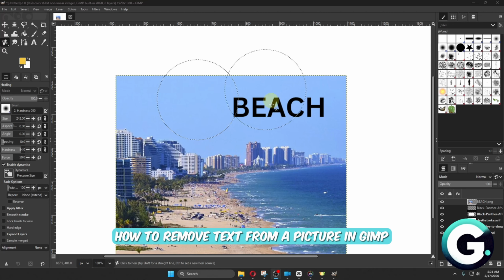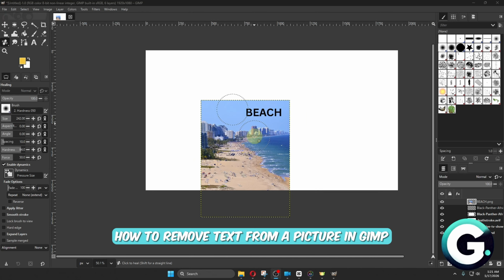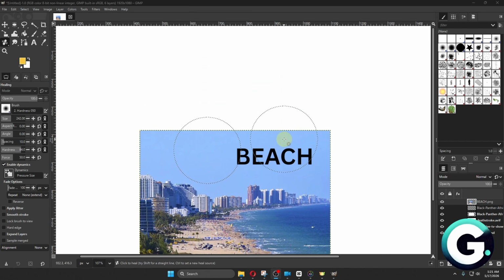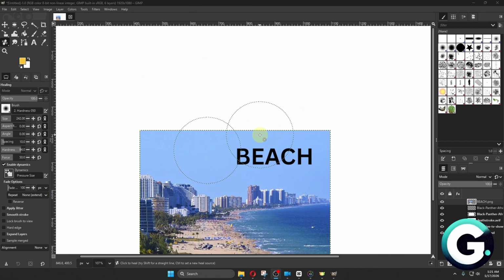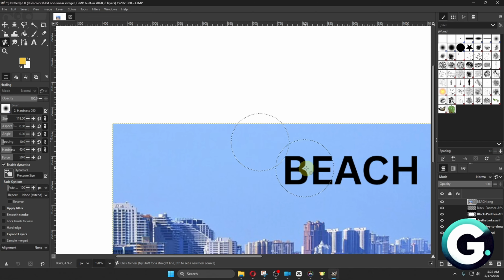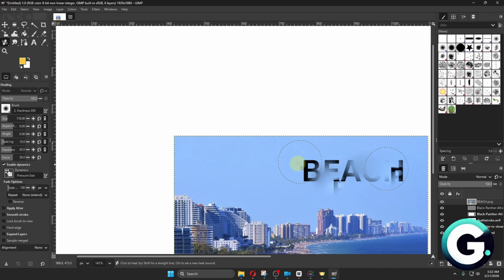How to REMOVE Text from a picture in Gimp (EASY) 2026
How to Remove Text from a picture in Gimp (EASY) 2026 is a step-by-step tutorial for beginners who want to erase unwanted text from any image using GIMP. Learn how to use the right editing tools to create a clean result while saving time and avoiding common editing mistakes.